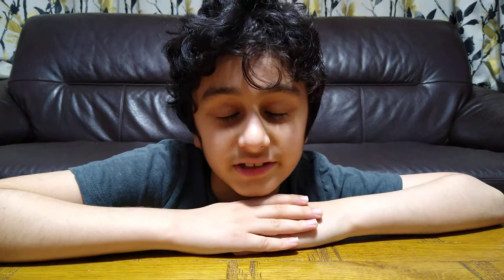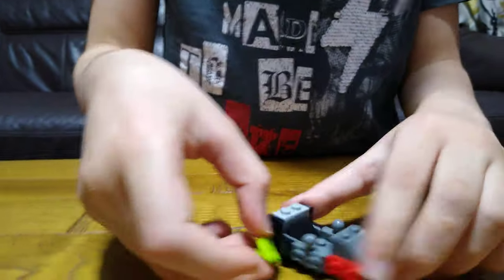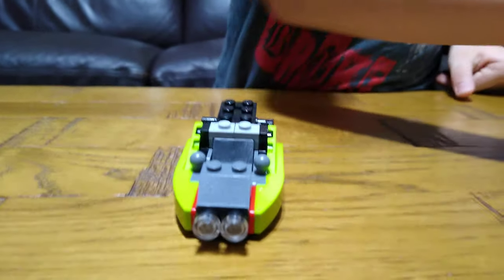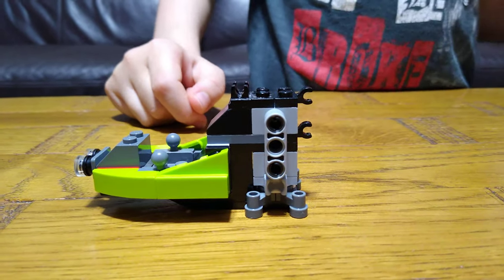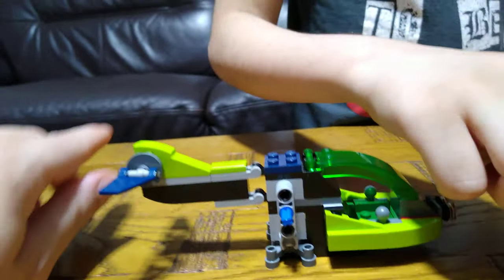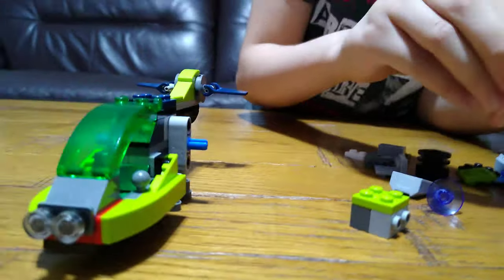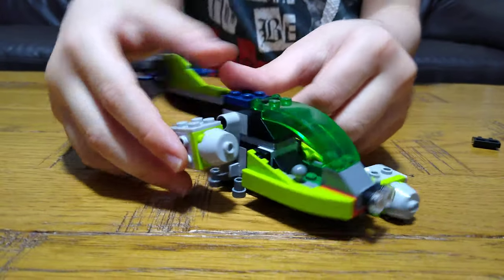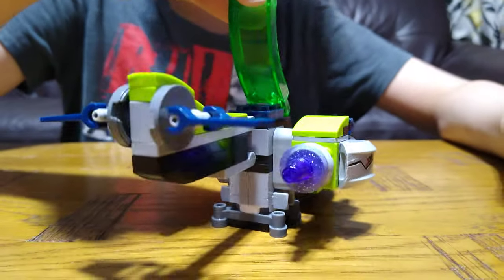Making a Lego Creator Cyber Drone Set in 4K UHD video quality